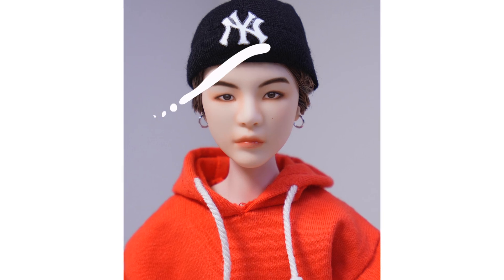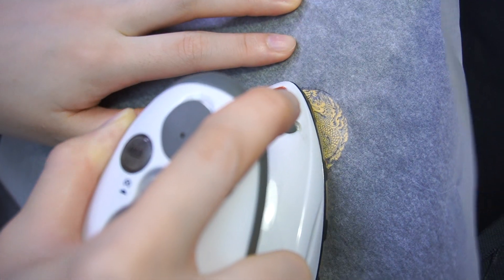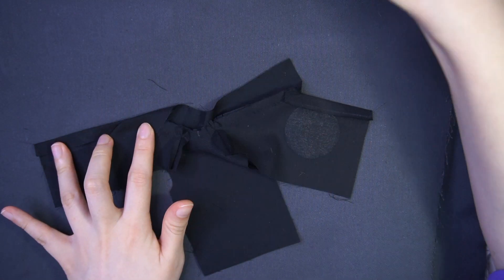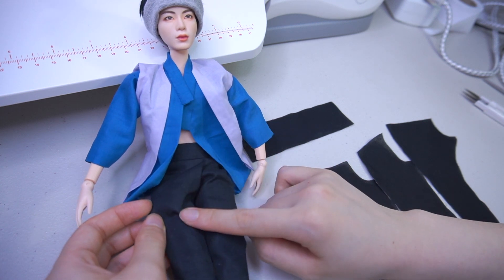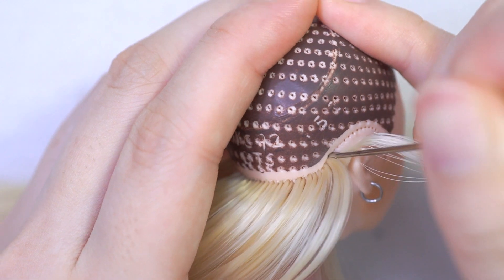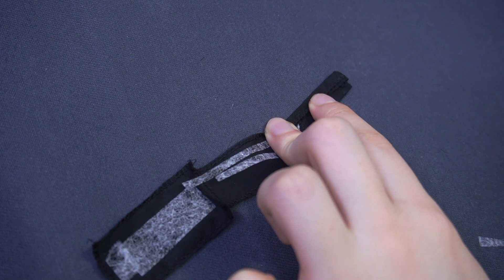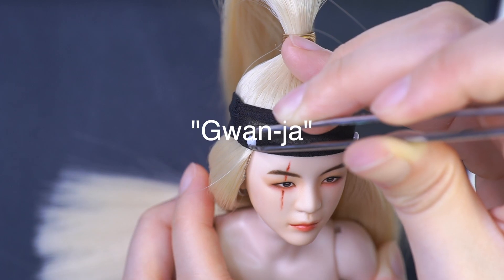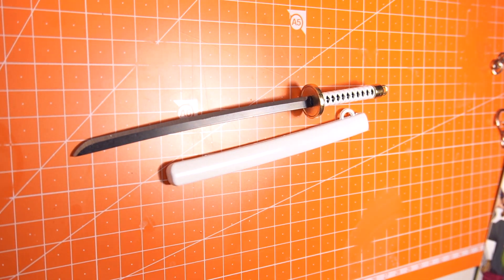BTS Suga x Mattel Dolls Repaint: Blonde King Agust D from Daechwita MV /방탄소년단 마텔 Barbie 인형 대취타 리페인팅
Today I'm bringing you "대취타" (Daechwita) ver. King August D👑
I hope you enjoy watching Suga doll's transformation into the blonde king :-)

✨FEATURED :
BTS' Mattel Doll Collection - Core Fashion Dolls